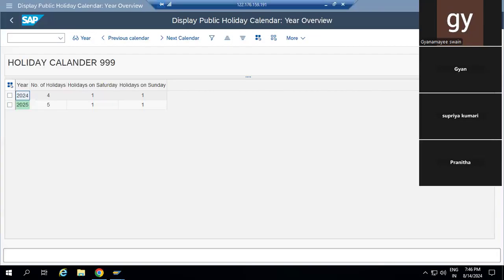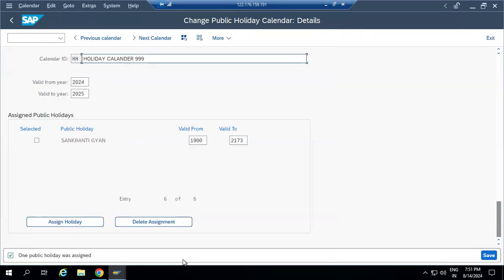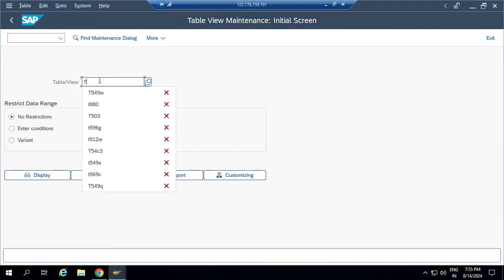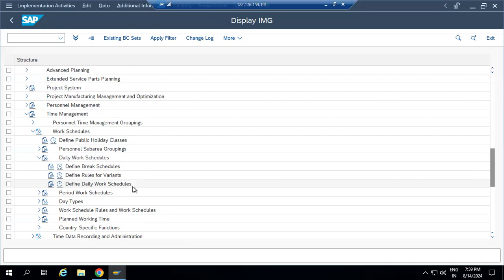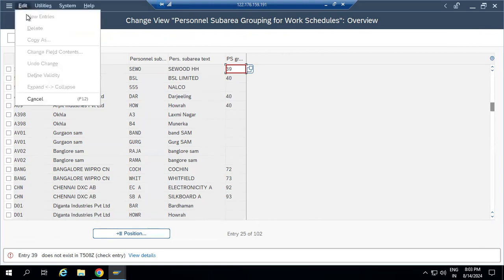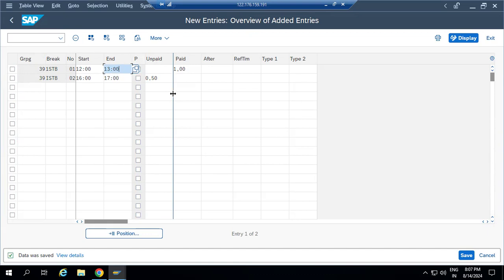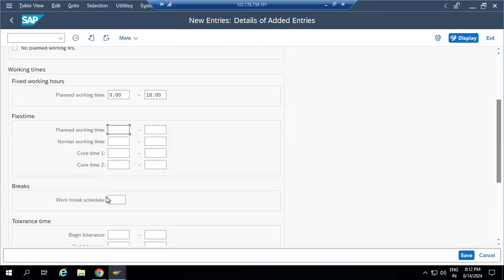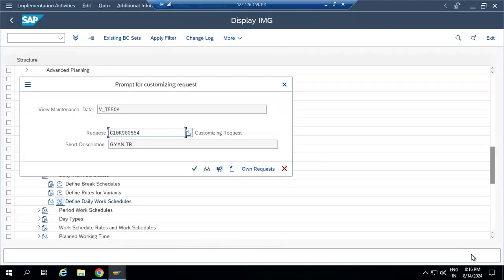Sap hcm Time Management (2)full configuration step by steps sap hcm#sap hr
Sap hcm Time Management (1)full configuration step by steps sap hcm#sap hr